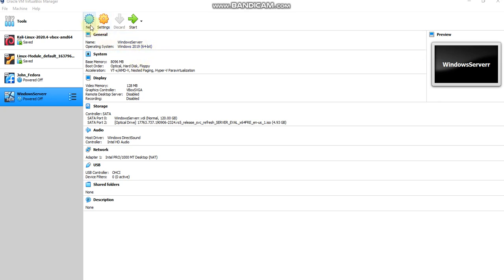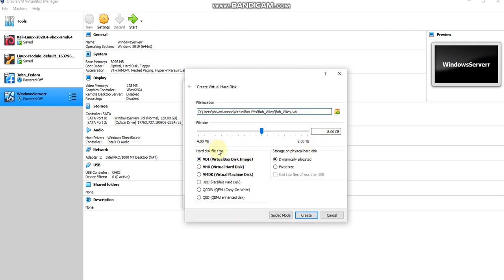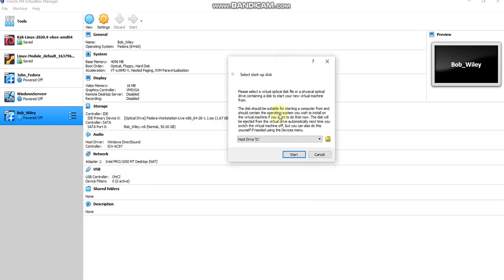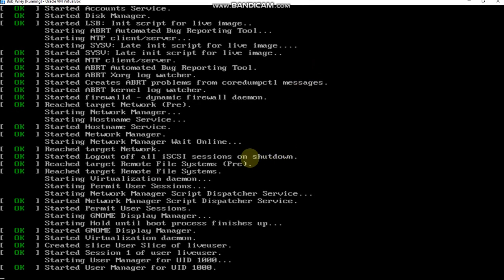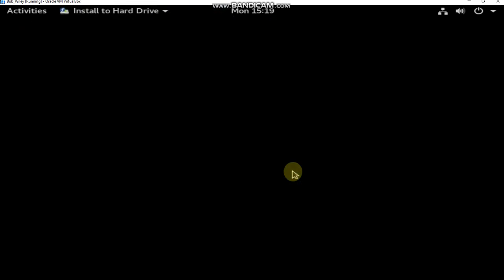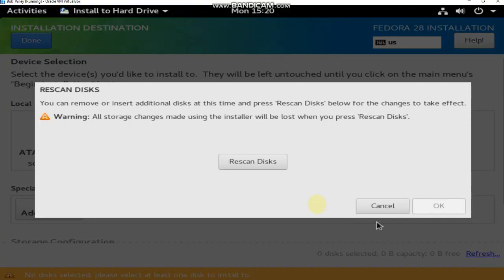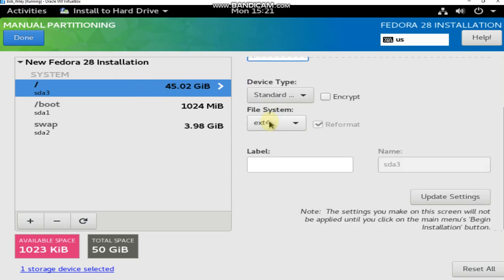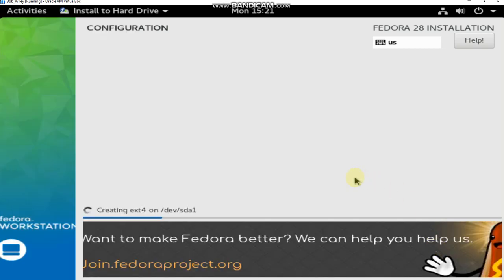Fedora Linux installation